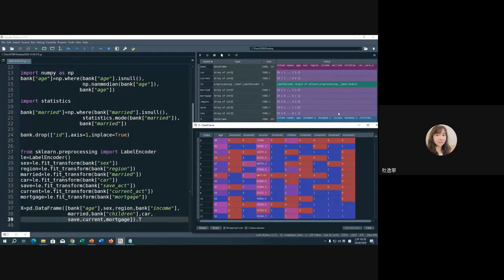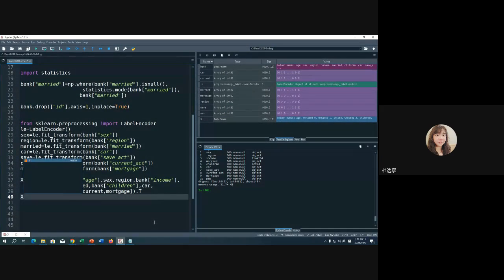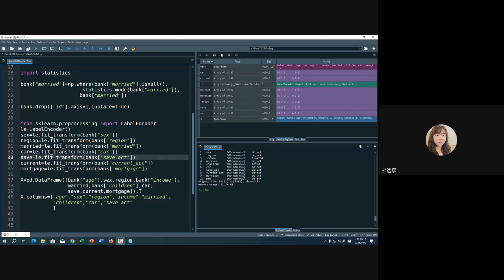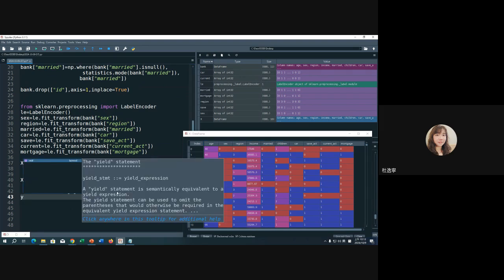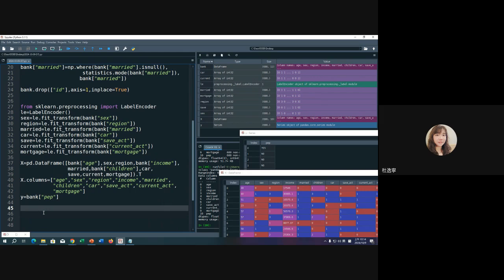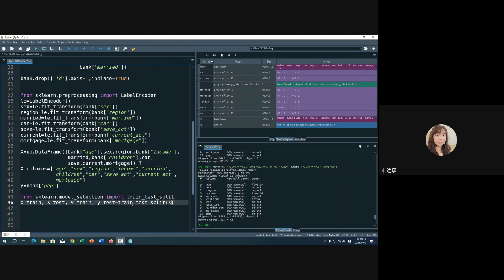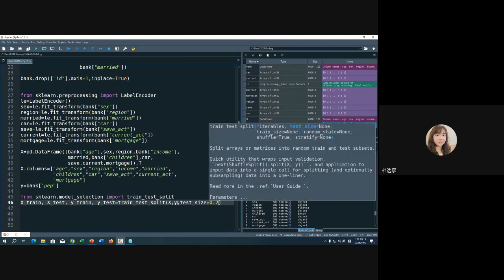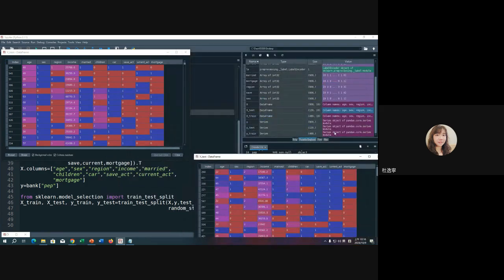113 1 Data Mining English 2024 10 09 Class Record2